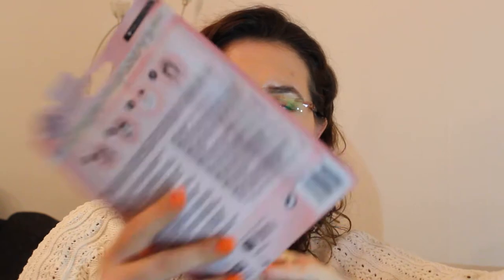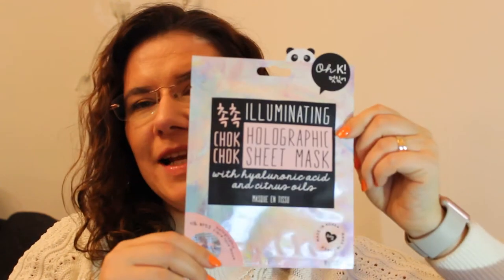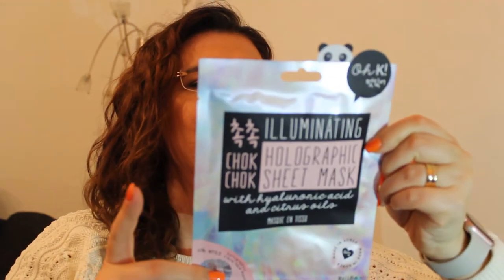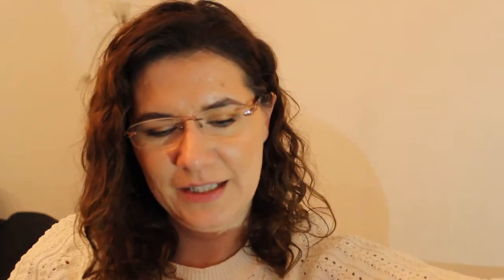lookfantastic unboxing October box